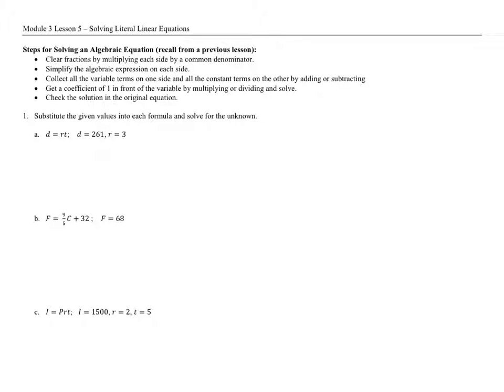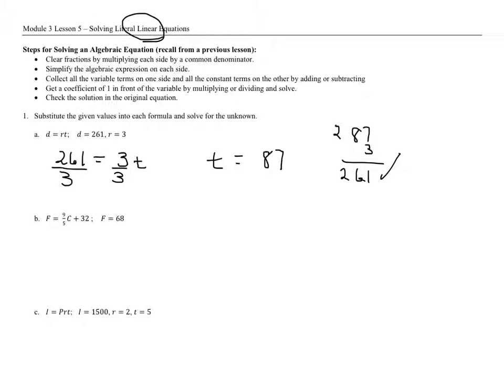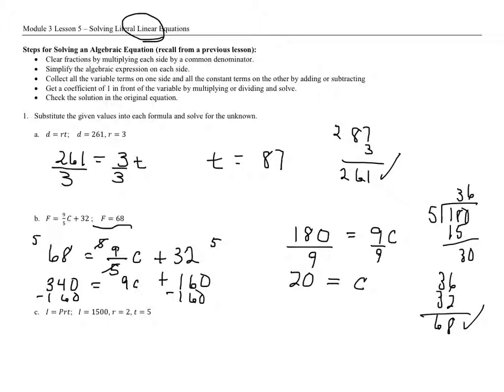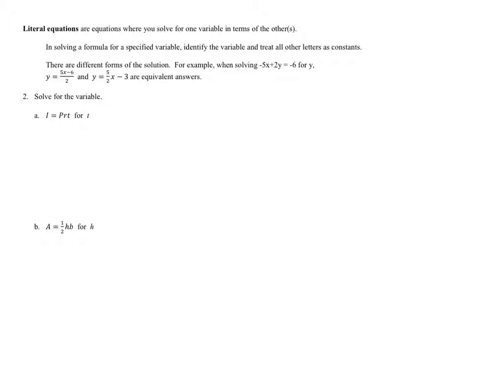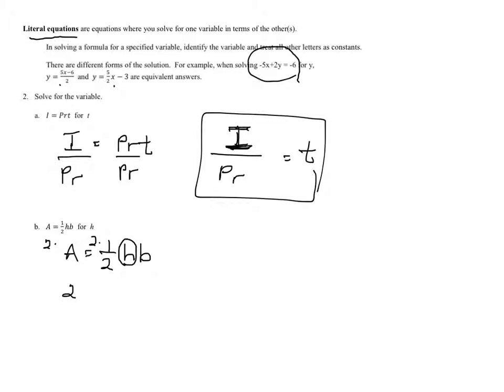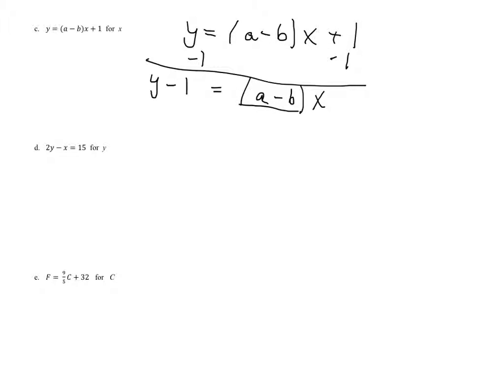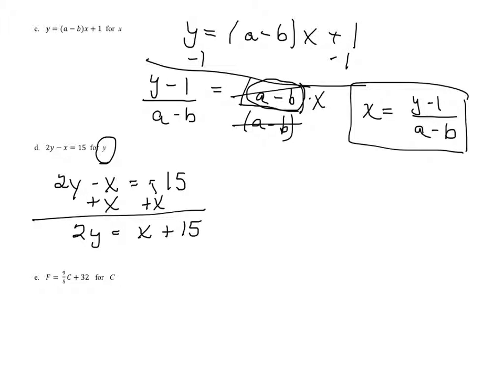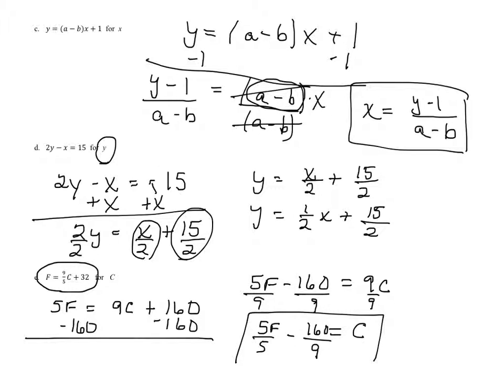module 3 lesson 5 recording